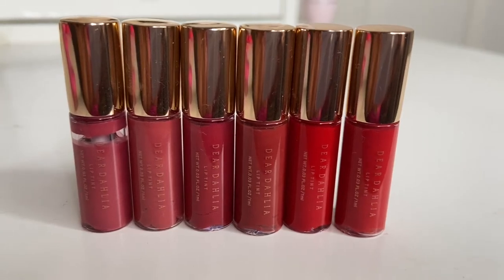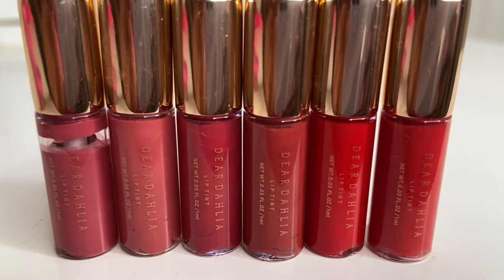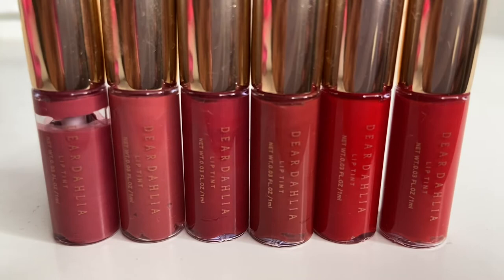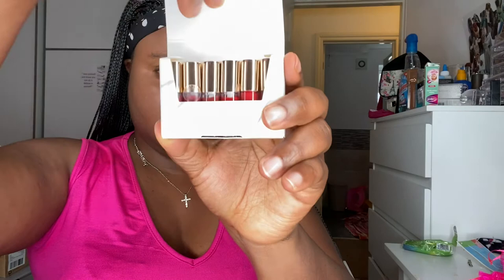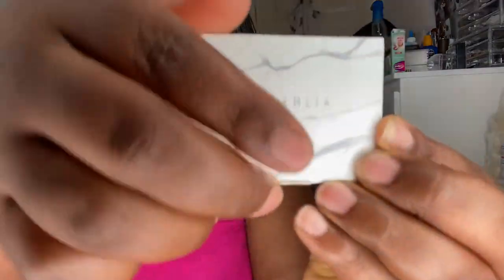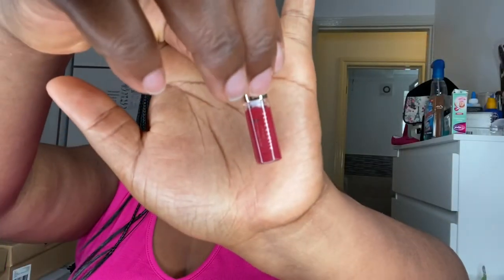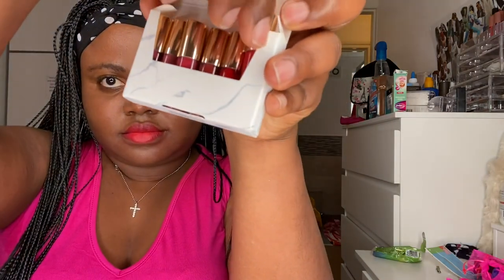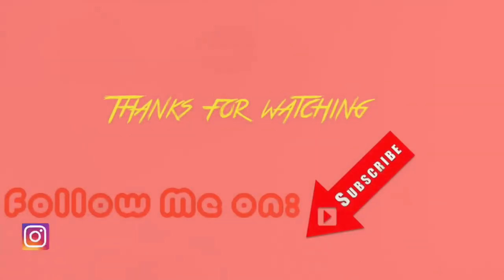Dear Dahlia Lip Reviews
I also found out you can purchase the product on Amazon:

DEAR DAHLIA Paradise Dual Palette( 0.14 OZ. / 4g)Multi-use color palette that can be used in various ways for eye and lip cheeks (STRAWERRY CRUSH)

P.S I am not promoting this brand but give you more information about the product pros and cons.

You can follow me at:
LiveMe @mimi_lifestyles